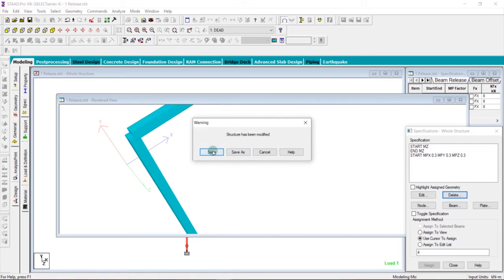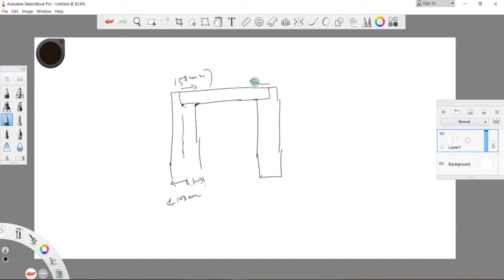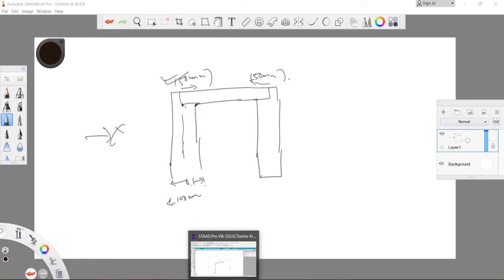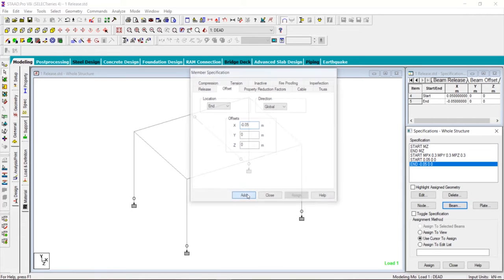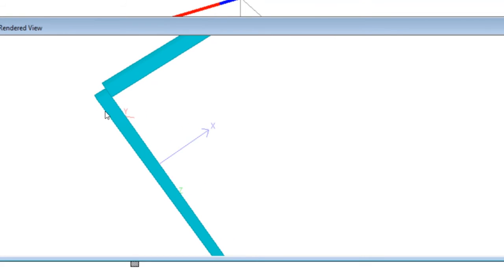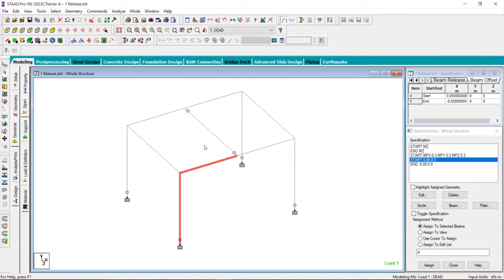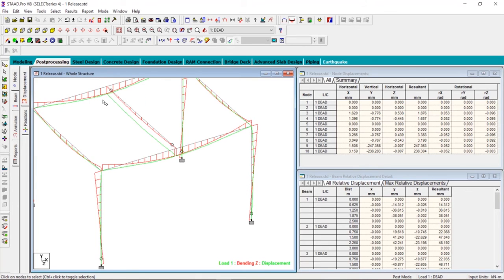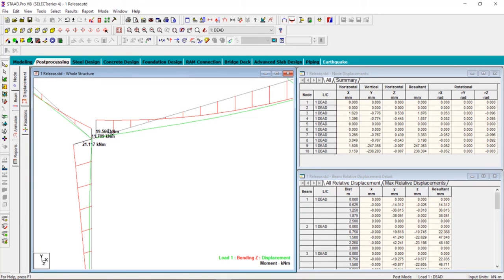65. Offsetting the Beam Members